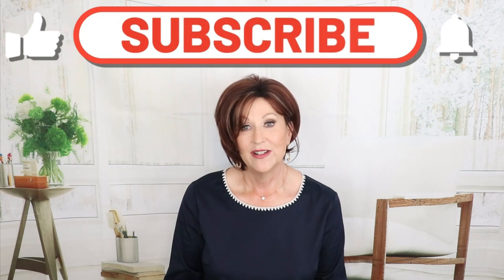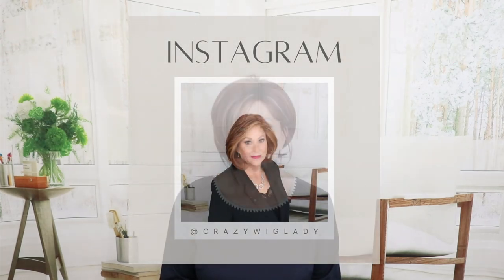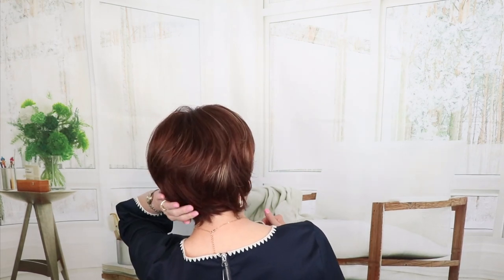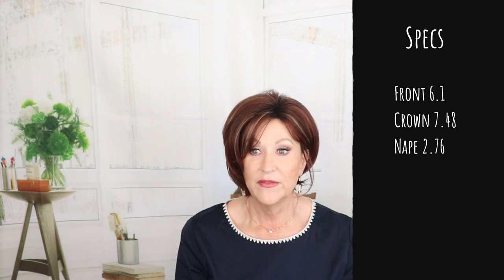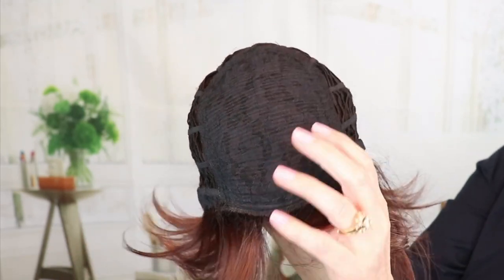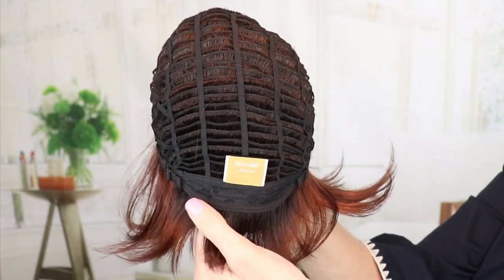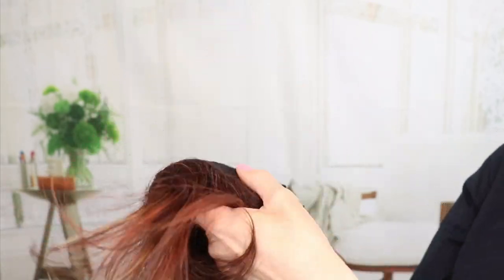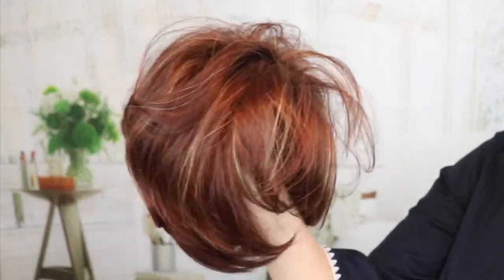Noriko DOLCE wig review | RAZBERRY ICE R | Comparison to Deepest Ruby by Raquel Welch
Today's wig review features the popular wig by Noriko (Rene of Paris), Dolce in the dynamic shade Razberry Ice R. Also included in this video is a color comparison to Raquel Welch Deepest Ruby, RL33/35 shown on the wig Upstage.

I purchased this wig with my own funds from Wigstudio1.com

Click the link below for my review of Raquel Welch Embrace in the color Deepest Ruby RL33/35

Click link below for my video comparing Raquel Welch Deepest Ruby RL33/35 and Raquel Welch Cinnabar RL32/31

❤️ I also have wigs for sale on my you will also find blogs there and be sure to sign up for my email list so you will be the first to know when I have flash sales!

My stats:
Head Circumference: 21 1/4"
Ear to Ear: 12 1/4"
Front to Back: 12 1/2"
Hairline to Bottom of Chin: 9"
Forehead: 2 1/4"